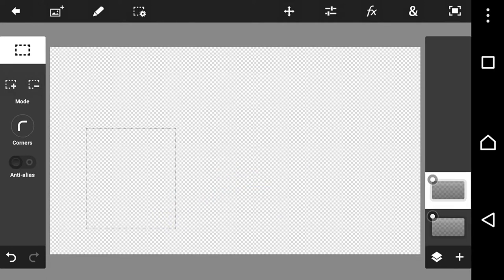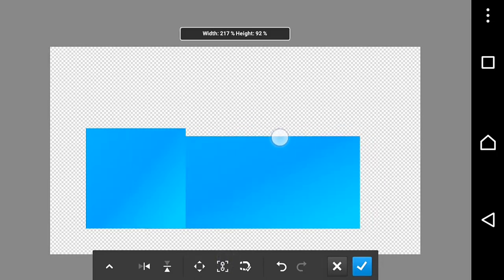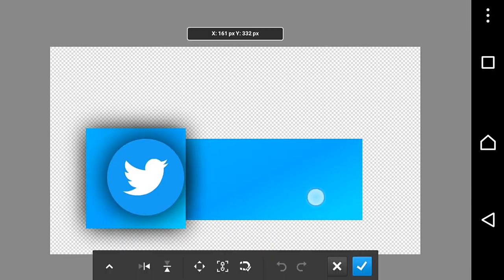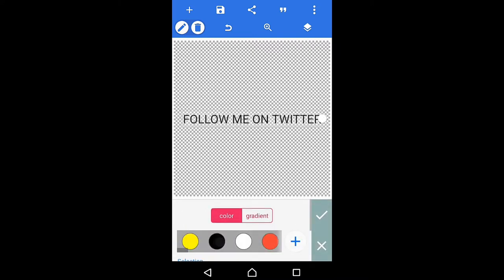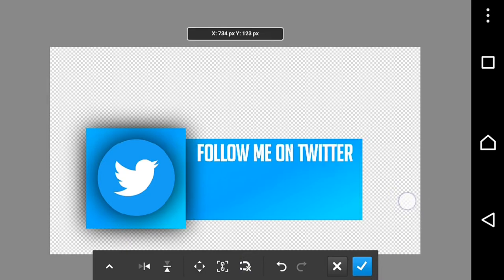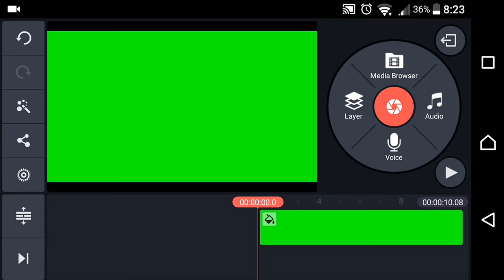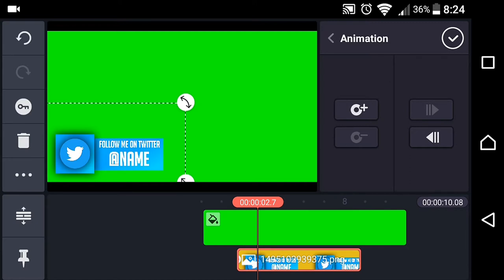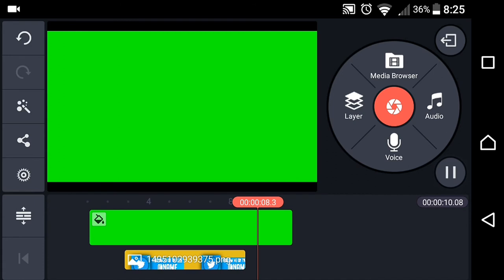HOW TO MAKE A LOWER THIRD ON ANDROID USING PHOTOSHOP TOUCH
HOW TO GET PHOTOSHOP TOUCH LATEST VERSION ON ANDRIOD VIDEO LINK